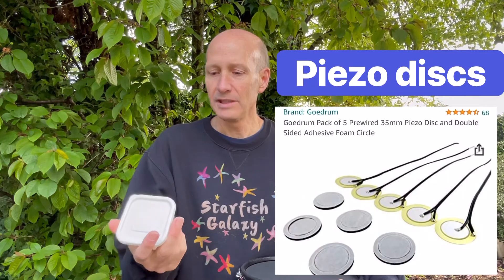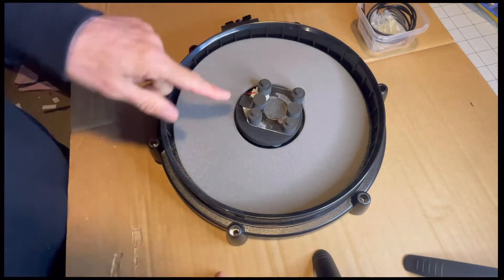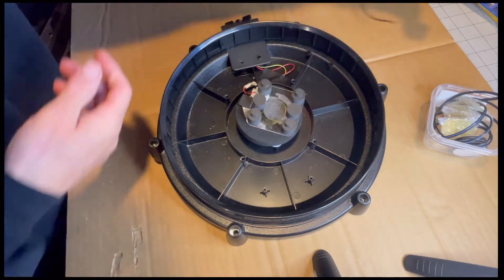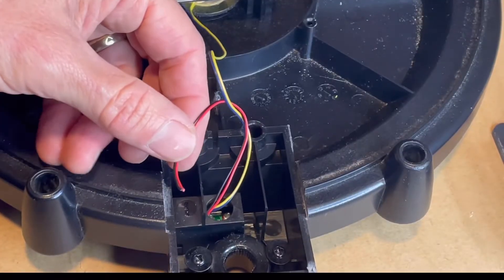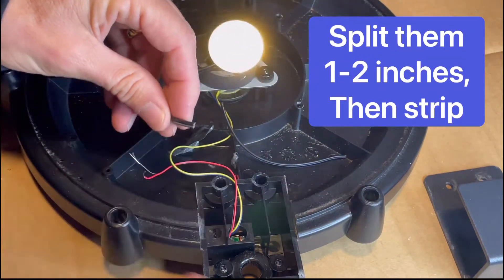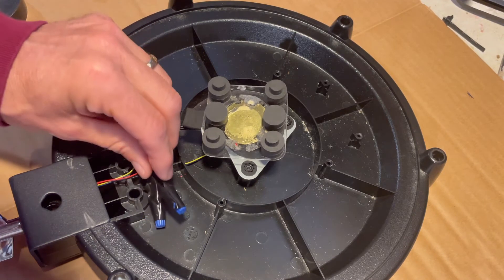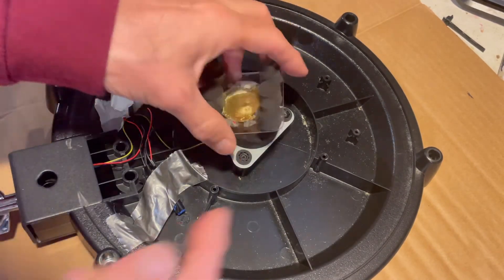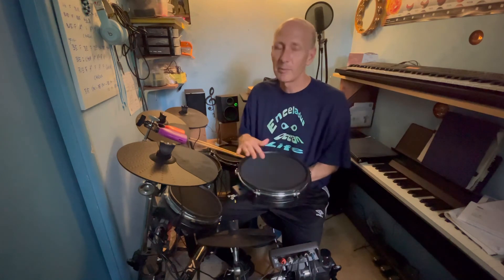Electronic Drum Repair - Piezo Disc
Not getting a smooth drum roll?  Missing hits on a snare pad?  The problem is the connection to the piezo disc inside.  Here is what to buy and how to fix.  This is a much more lasting fix than tape or solder.  No need to buy a new pad when doing this fix!   I perform this on an Alesis snare, but all brands have same basic principle of repair.

per viewer request, the info on the specific piezo discs I bought are:
2) Brand: Goedrum
    Voltage: 30 Volts
    Amperage: 300 Amps
   Controls Type: Touch
   Signal Format: Analog
3) Amazon Search Words:  "Geodrum pack of 5 prewired 35 mm".  That will take you to the product, and the price is $16.79 as of 10/12/23.

Hopefully this product will remain available for many years.   I have still not had to replace the one I did for this video 1.5 years ago.  If not available, look for similar product.
Thanks!
Paul